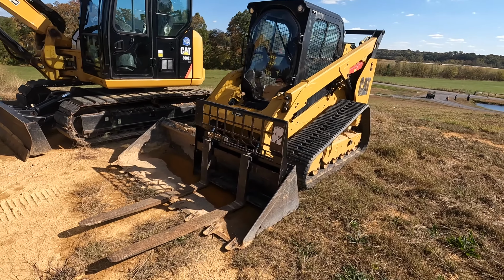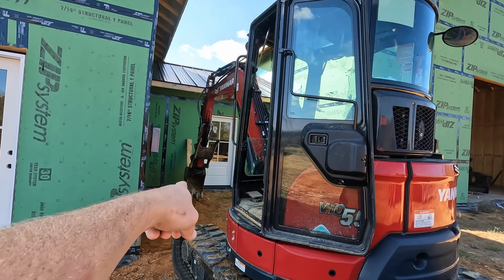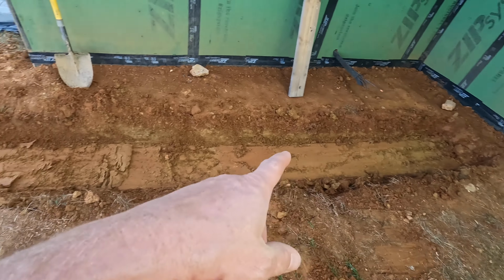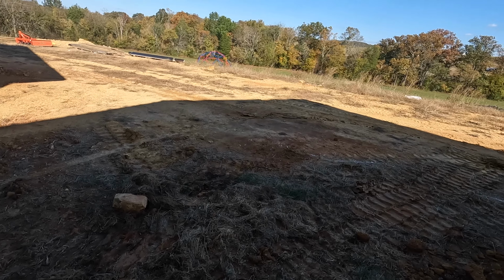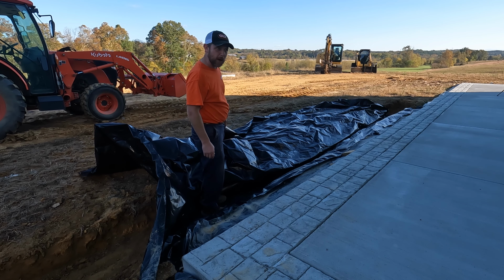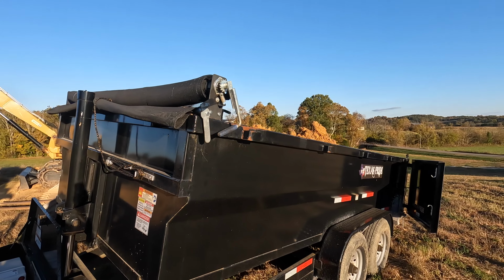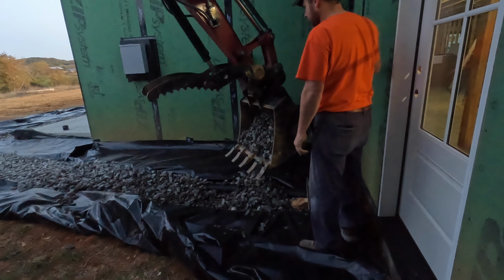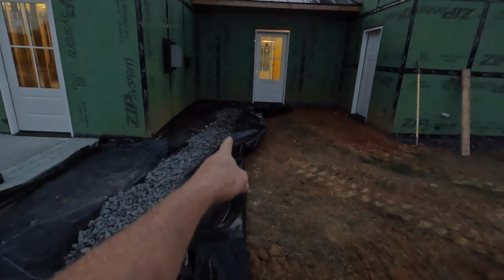Mini Excavator and Texas Pride Dump Trailer Installing French Drain #161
Equipment Used:
Excavator: Yanmar VIO55
Tractor: Kubota MX5400
Tractor Attachments: Land Pride
Dump Trailer: Texas Pride (7' x 14")
Power Tools: Mostly Dewalt
Mower: Cub Cadet Pro Z 972 SD